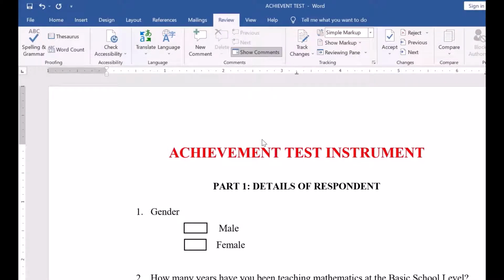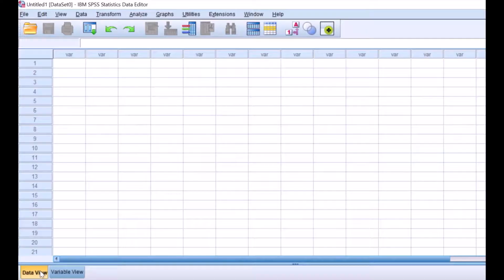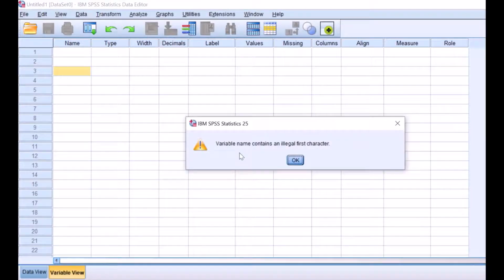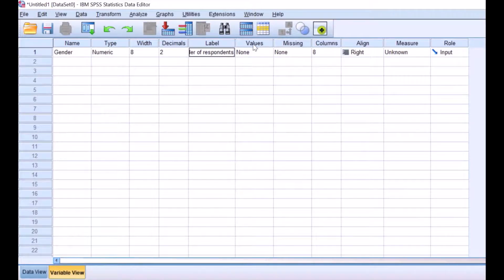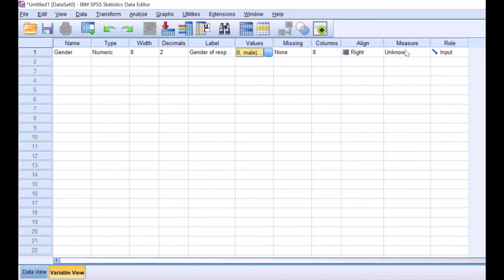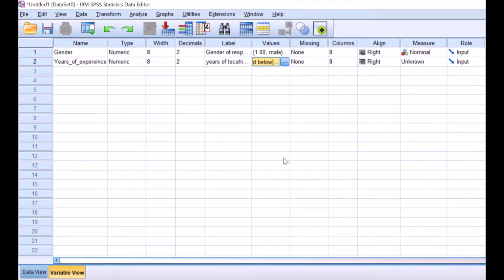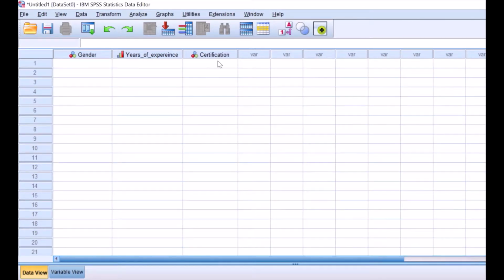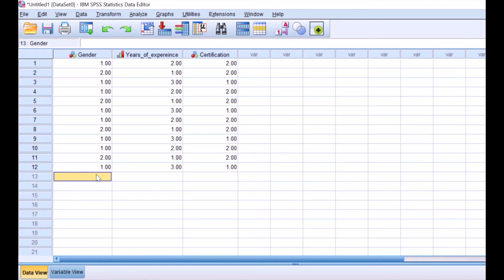SPSS Data Coding and Entry for Demographics || Williams Osei (@sirafrica4378 )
SPSS data Coding and Entry for Demographics  || Williams Osei (‎Sir Africa) for beginners.